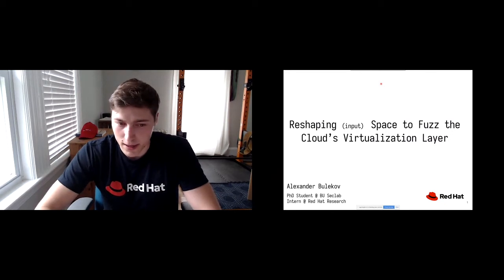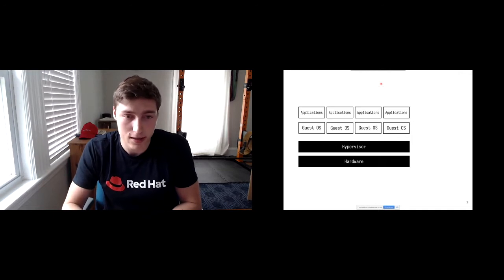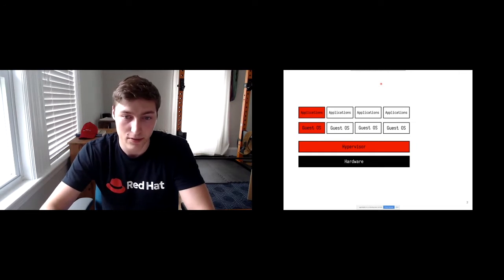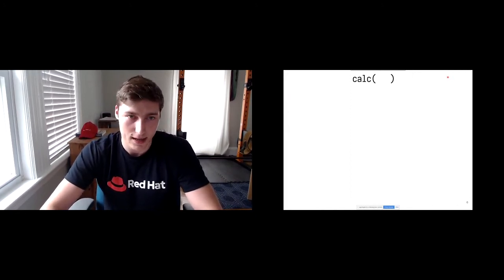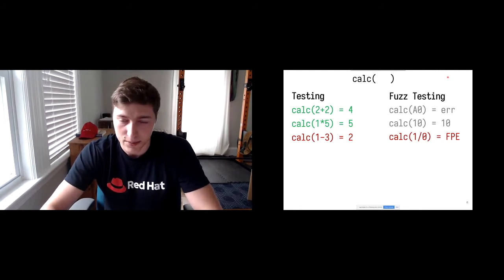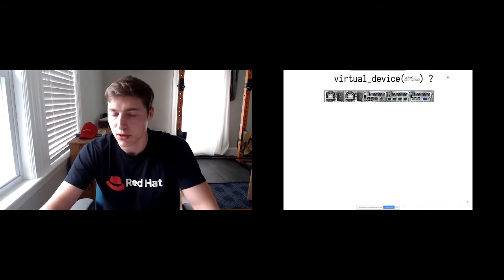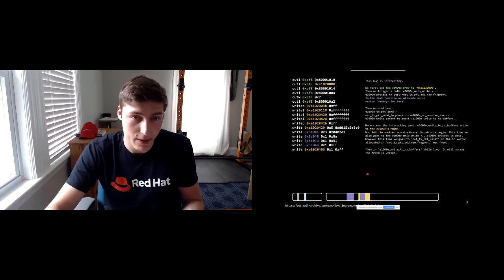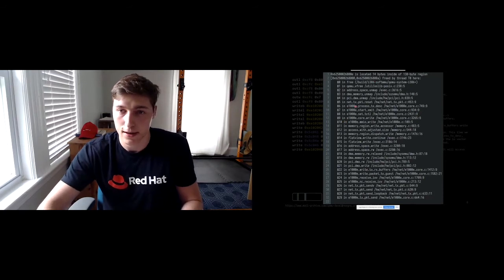Reshaping (input) Space to Fuzz the Cloud's Virtualization Layer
Speaker: Alexander Bulekov

The market for public cloud platforms is valued in the hundreds of billions of dollars. Hypervisors form the backbone of the cloud and are, therefore, security-critical applications which are attractive targets for attackers. Fuzzing is a widely-adopted technique for automated software testing based on randomly-provided inputs. As testament to their success, fuzzers have found thousands of bugs in the Linux kernel.  Unfortunately, it is difficult to apply simple fuzzing techniques to the virtualization-layer, as hypervisors expose a massive input space which includes the entirety of the VM's memory. In this talk, I will present my research on making cloud virtual devices amenable to fuzzing. I will explain how we implemented fuzzing for the popular open-source QEMU hypervisor, where it has already led to dozens of bugs reports.